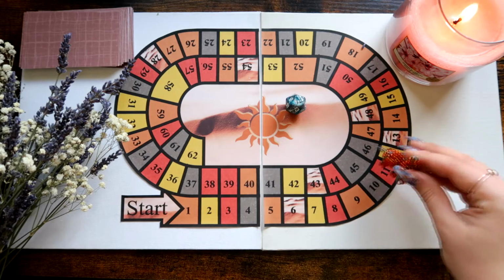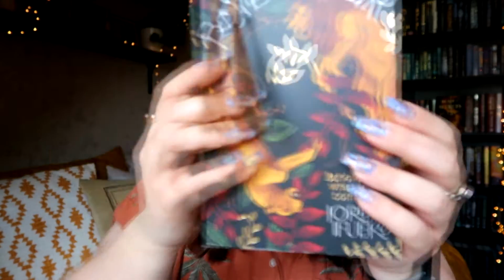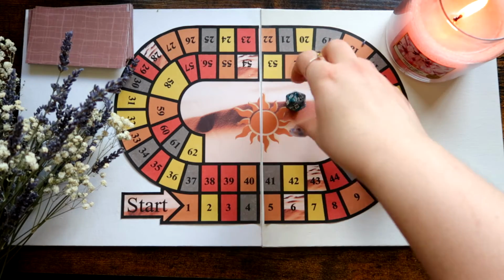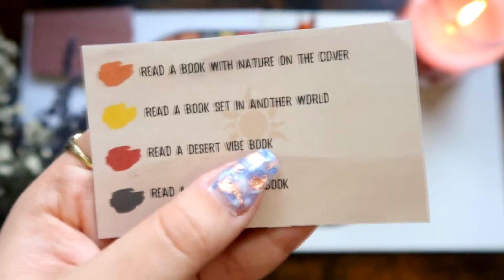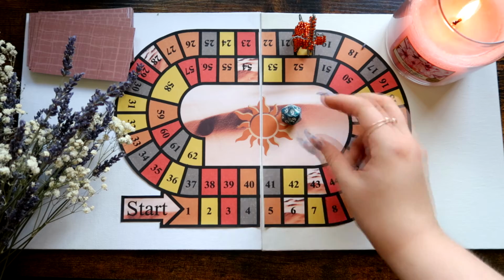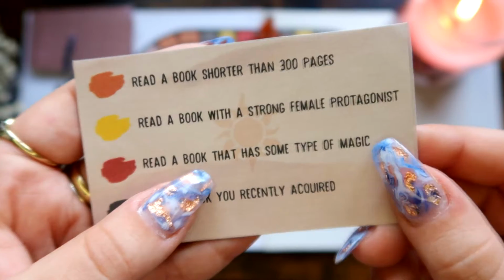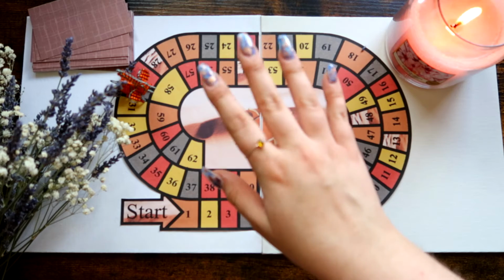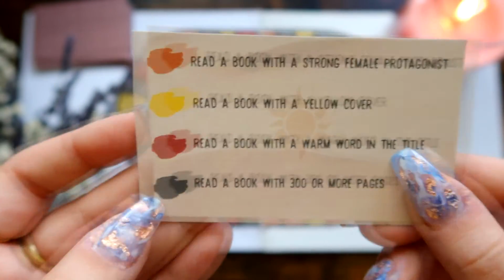Game of the Books June ✦ Esmay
☾ SOCIAL MEDIA ☽
➳ Esmay

🌻 Amazon Wishlist

❀ Femke's Etsy Shop ❀

◔ TIMECODES ◔